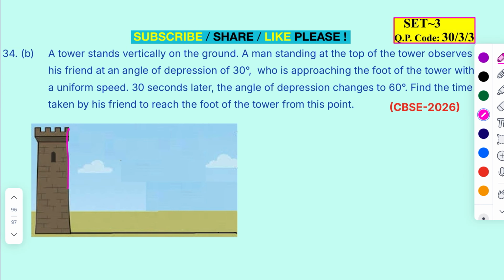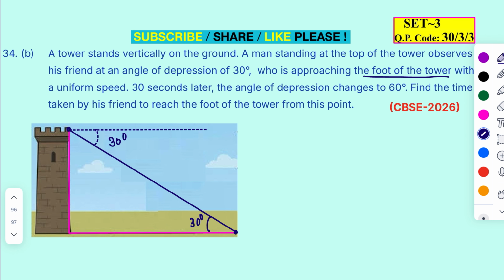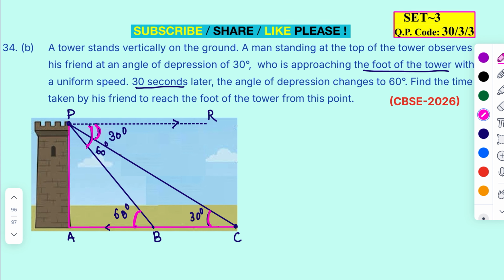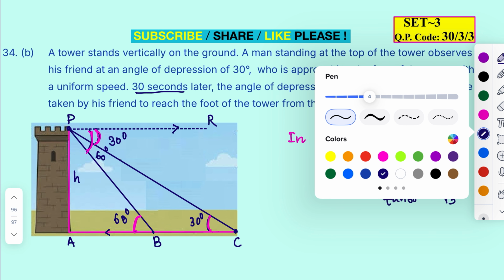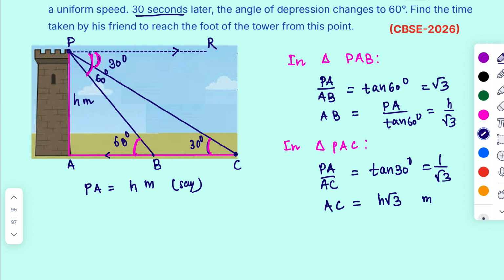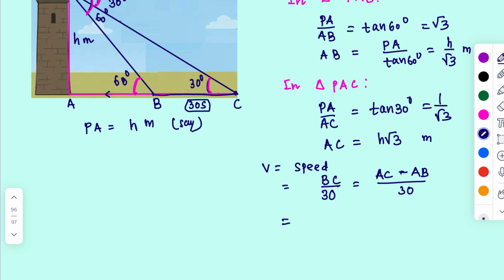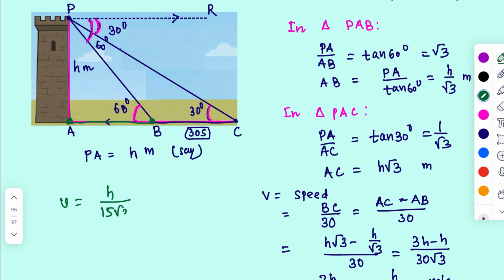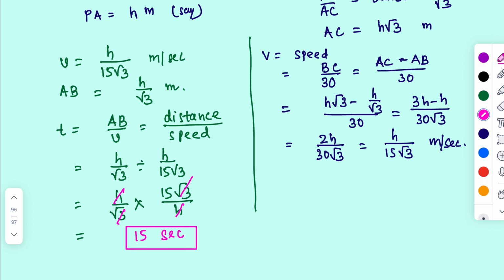34. (b) A tower stands vertically on the ground. A man standing at the top of the tower observes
34. (b) A tower stands vertically on the ground. A man standing at the top   of the tower observes his friend at an angle of depression of 30°,    who is approaching the foot of the tower with a uniform speed. 30   seconds later, the angle of depression changes to 60°. Find the time   taken by his friend to reach the foot of the tower from this point.